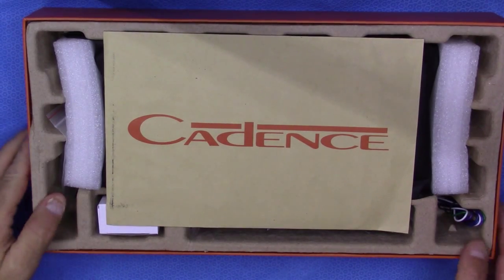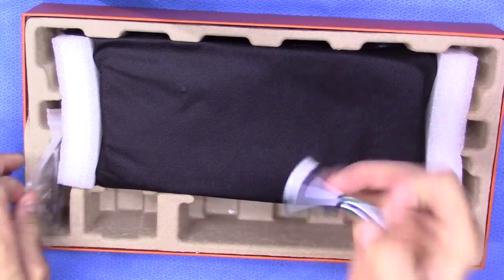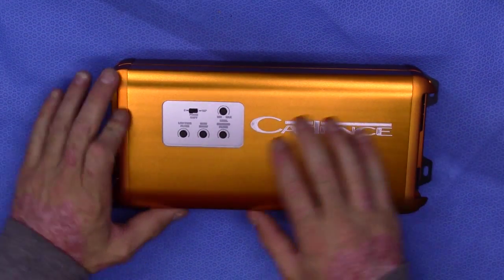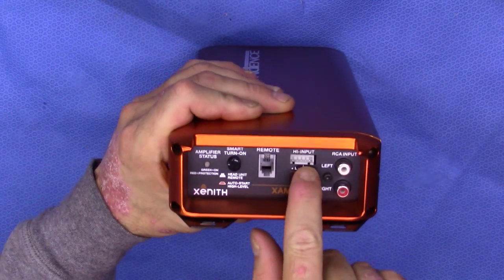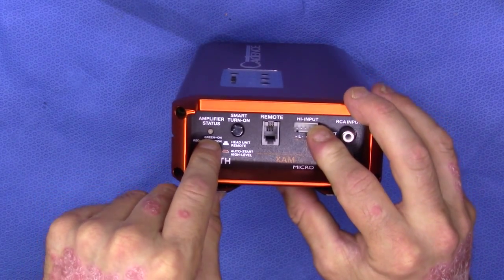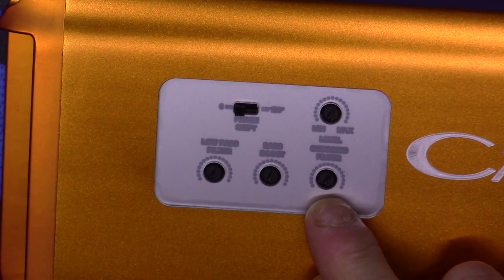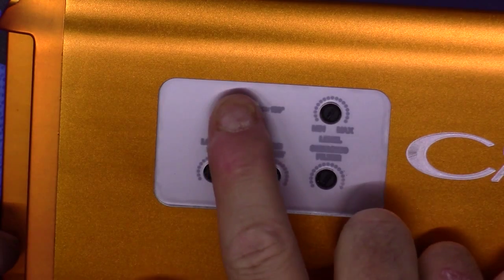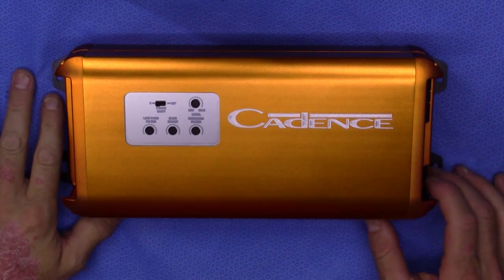Sub-woofer Amplifier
Cadence Tech introduces the all new XAM Class of amplifiers, with 80% efficiency, A full Range Class D is designed to be less of a strain on your vehicles charging system.